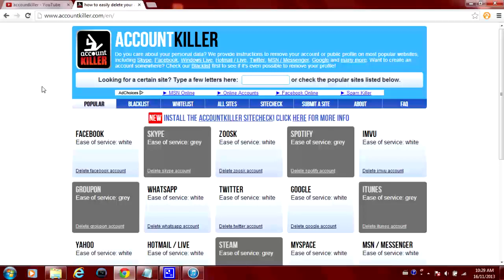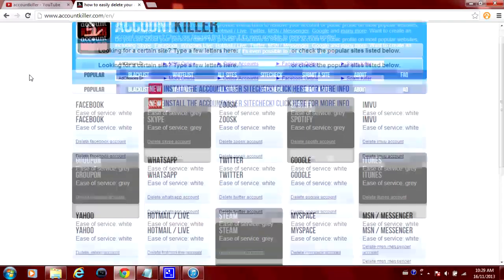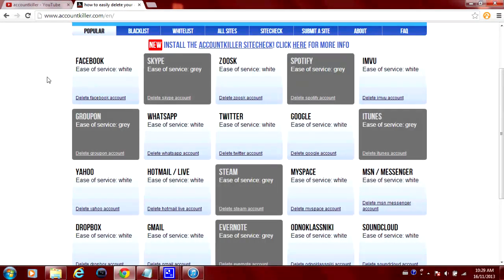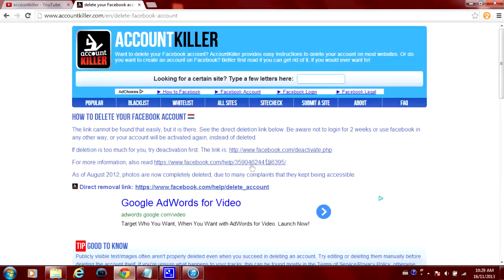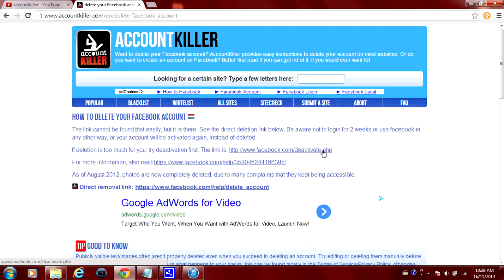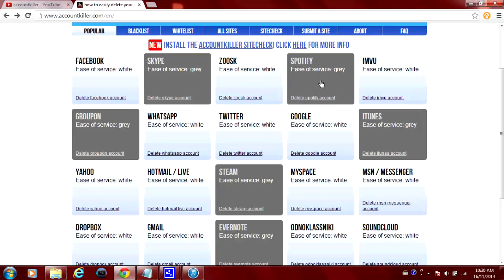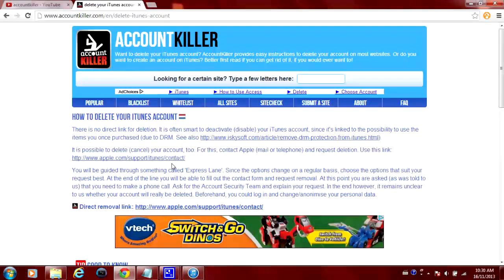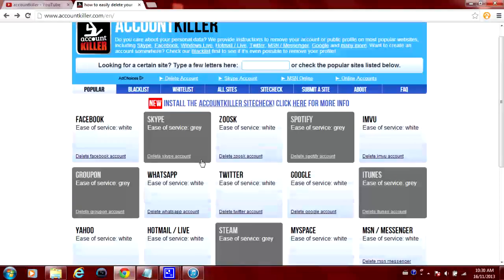Delete Online Acconts (Like FaceBook) With AccountKiller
This tutorial is to show you a which give you easy to follow instructions on deleting and deactivating online accounts. Works for online accounts such as FaceBook, iTunes, Google, Twitter, Skype, and many more.